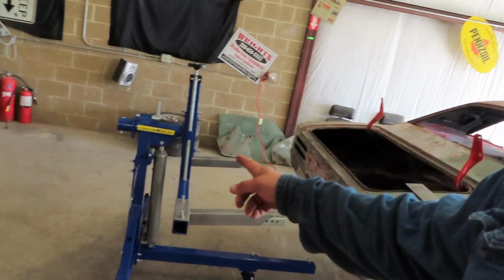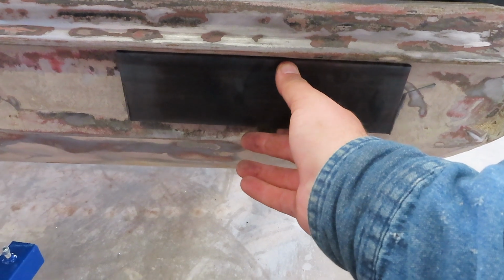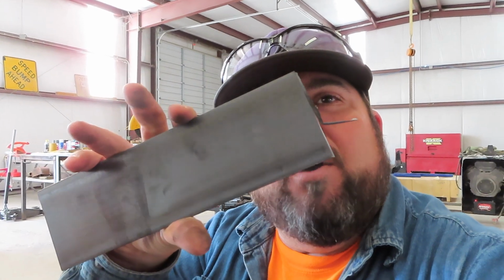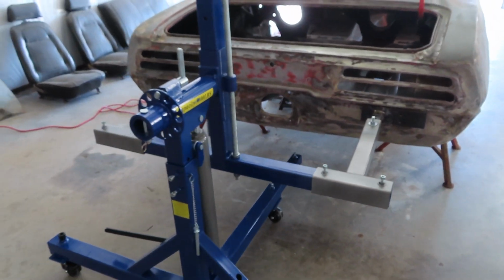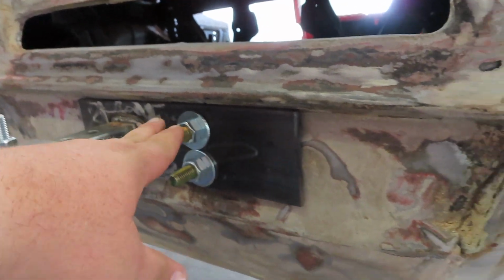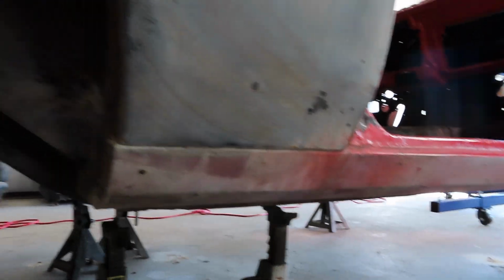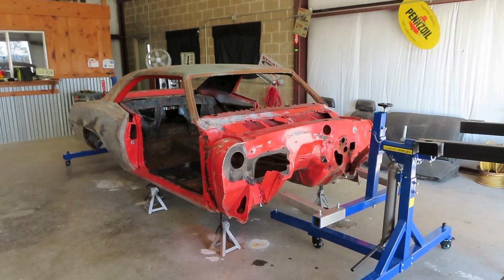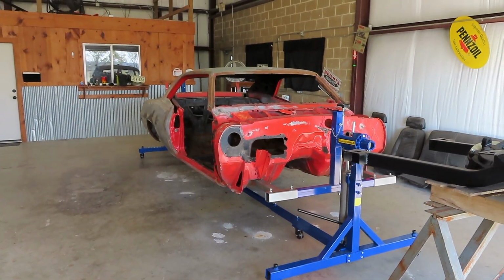Car Rotisserie Install SHES GETTING FLIPPED UPSIDE DOWN (Ep7)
Car rotisserie install. the Labor of Love Build is getting flipped upside down.